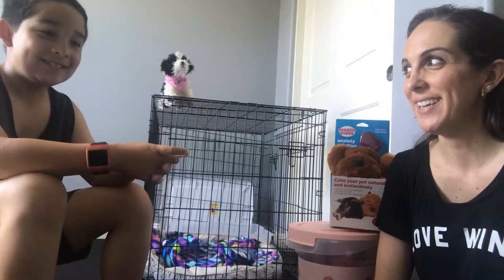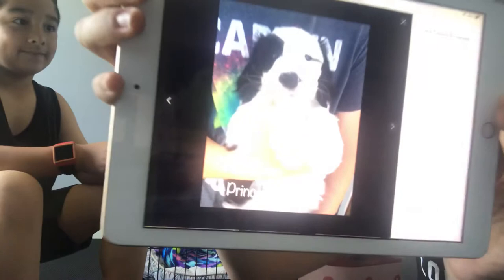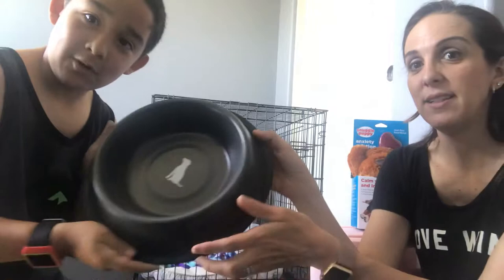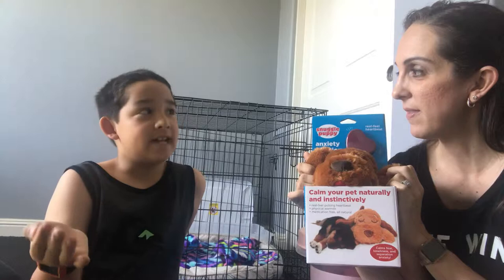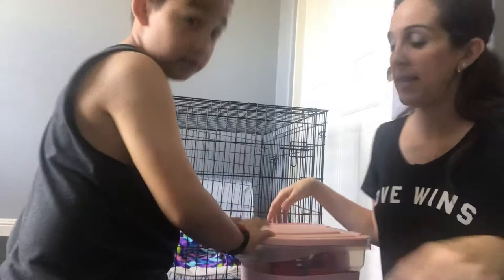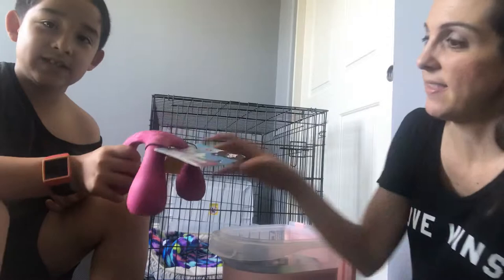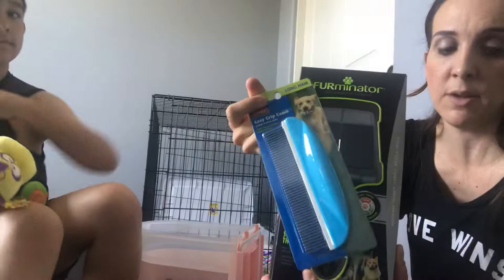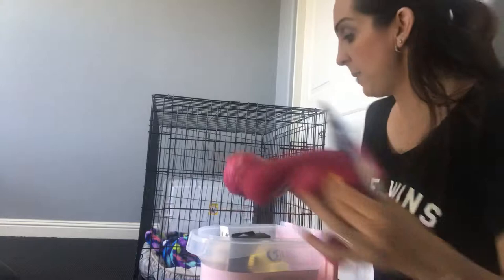Our Sheepadoodle is Coming Friday!